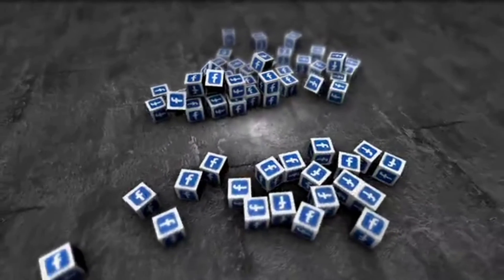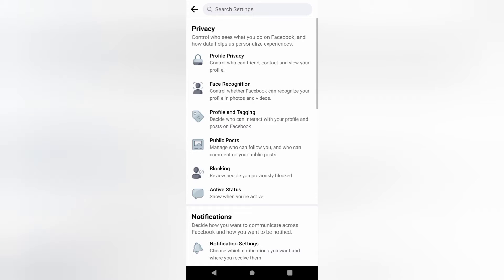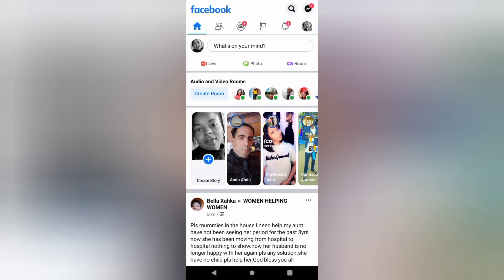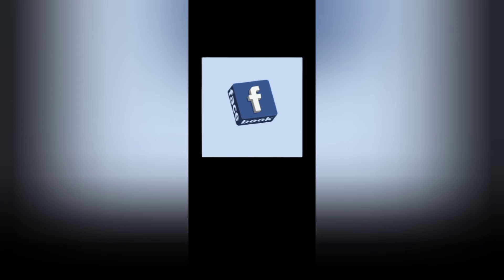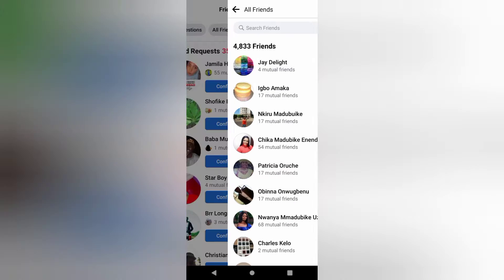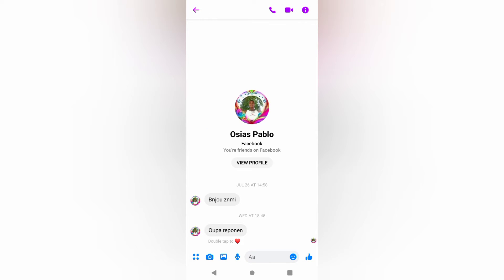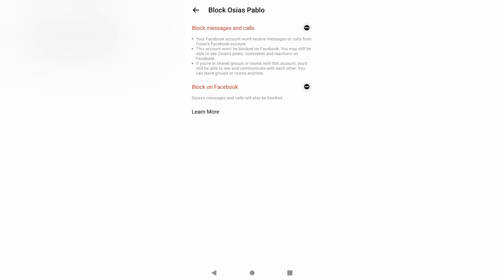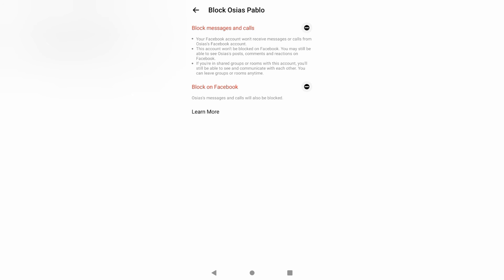How To Block Someone On Facebook And Messenger - Best Way To Use Block Button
If you think a facebook friend has crossed what you consider to be a line, then hang on there, use the block button ASAP.

Your sanity on this blue app is paramount.

There are so many ways you can achieve that, i illustrated them in this video.

When you block someone, they won't be able to post on your timeline. They won't see any of your posts, they cannnot tag you, send an invite or even start a conversation.

I also illustrated how you can block someone on facebook messenger

On JannyCee TV I inform, educate and entertain through SERIES of creative and valuable contents.

Images and videos are from pixabay.com